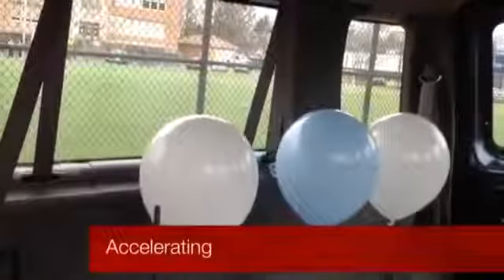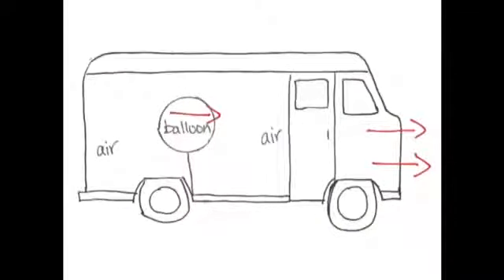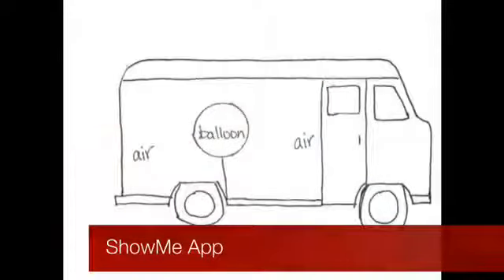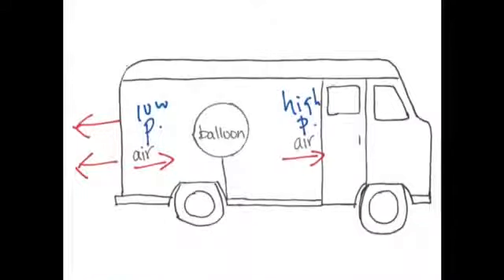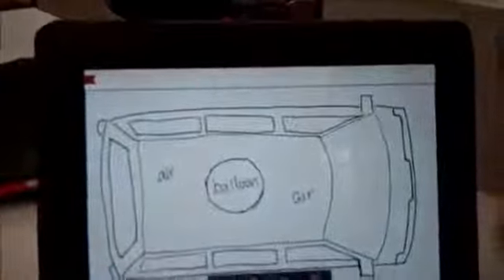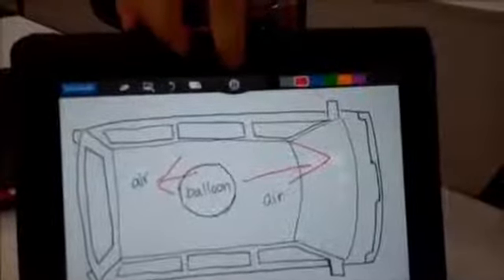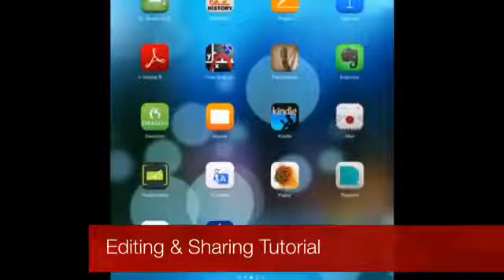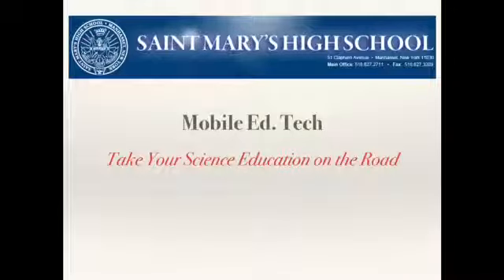Using Mobile Tech in Science Education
"This video won the Cradle of Aviation Science Video Contest in Feb. 2014
This video was filmed and edited solely on an iPad. We employed over 5 iPad apps to produce this video. These include:

Tutorial - Showme App / Google Drive / Email
Narration - Voice Recorder App / Google Drive / Email
Editing and uploading - iMovie App / Google Drive / Email / YouTube

Kent Williams 2014, Angela Sbano, Taylor Wilson, Shirley Gao 2015